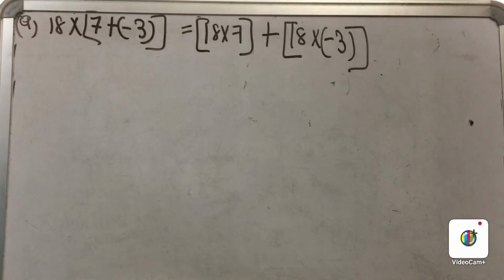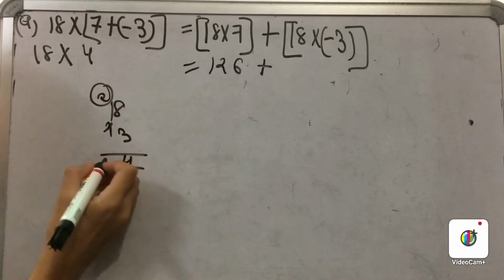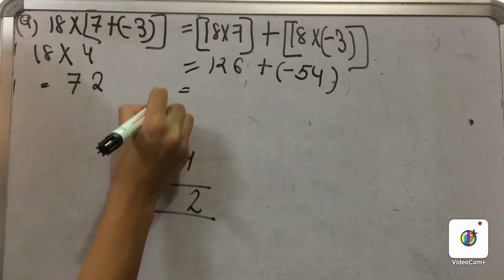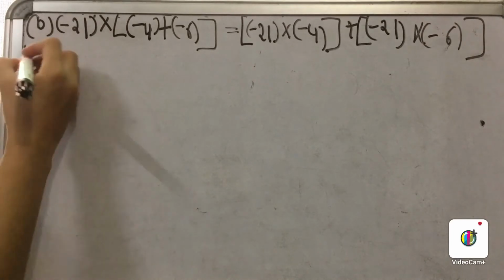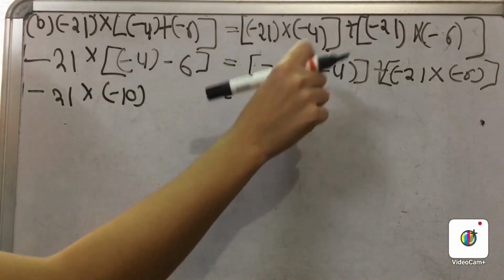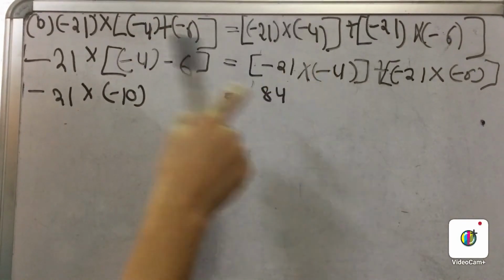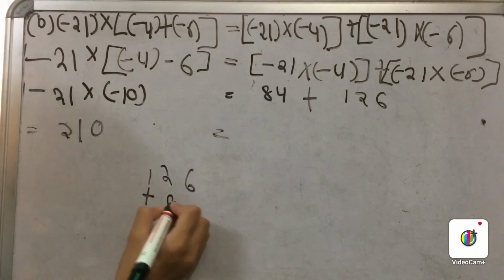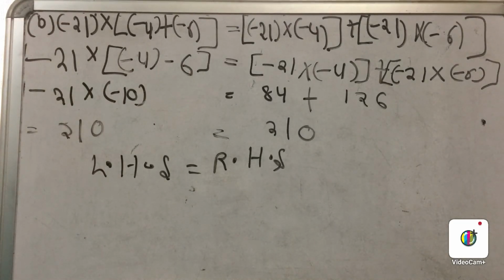Ex.1.3 Q.2 ncert maths class 7